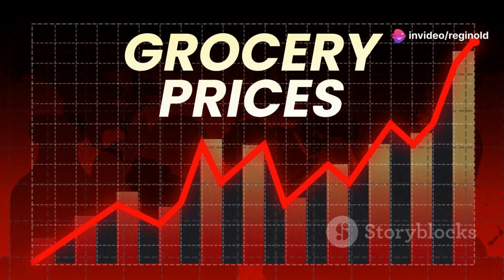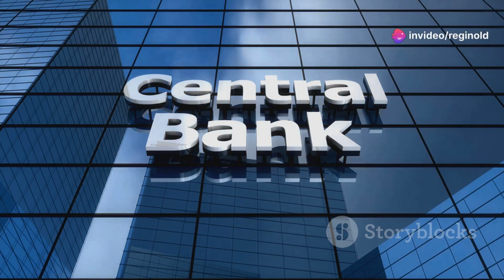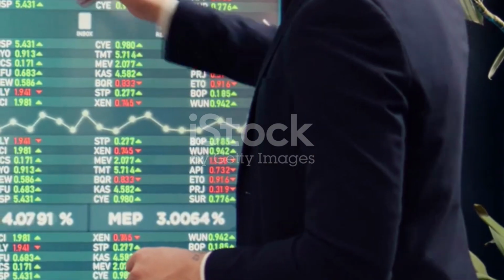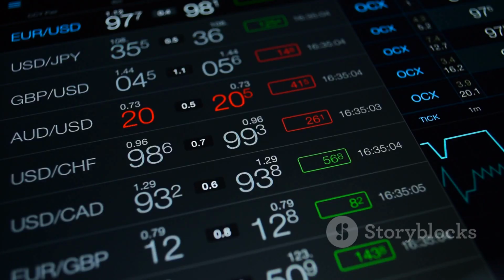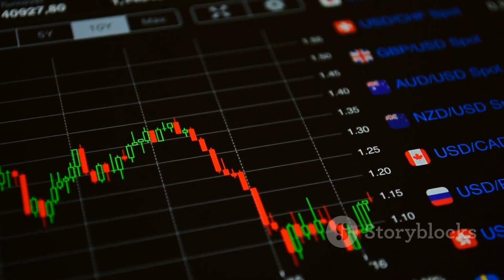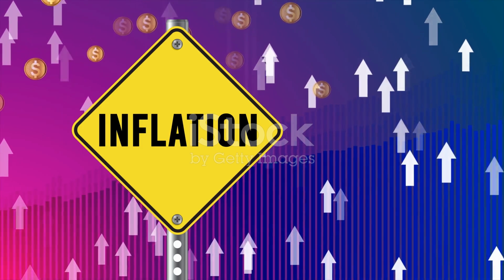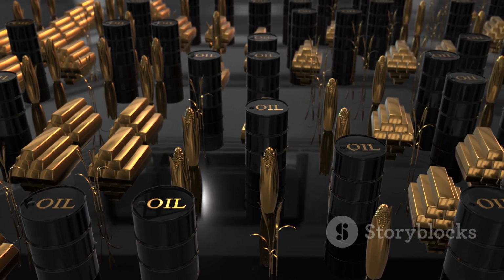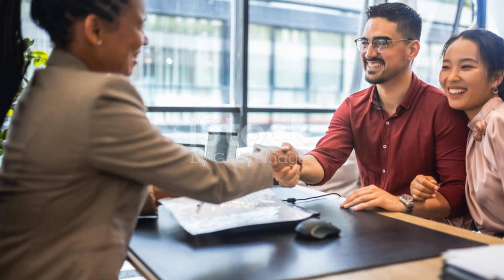Understanding Inflation||Protecting Your purchase power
In this video, we will understand how inflation affects you and what you can do to protect yourself.